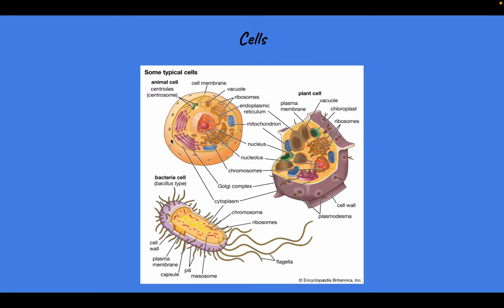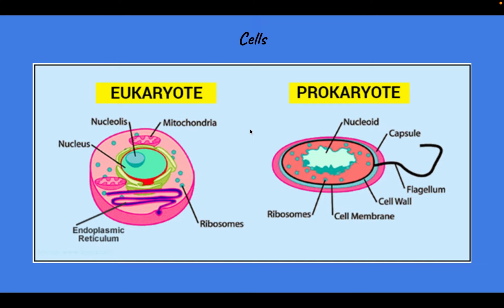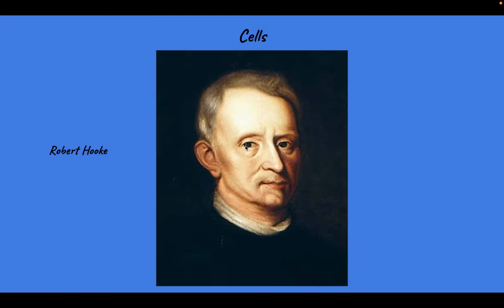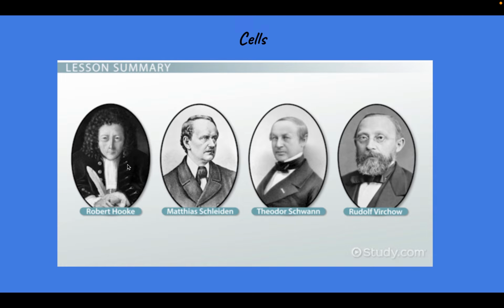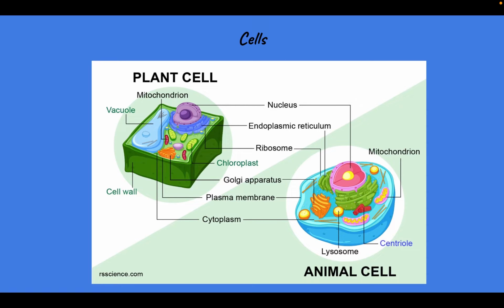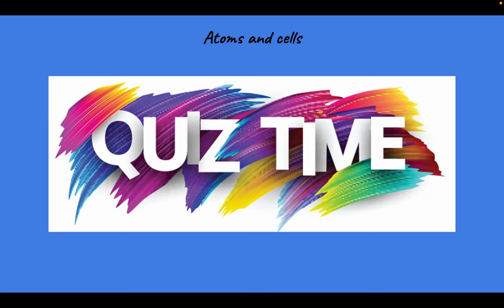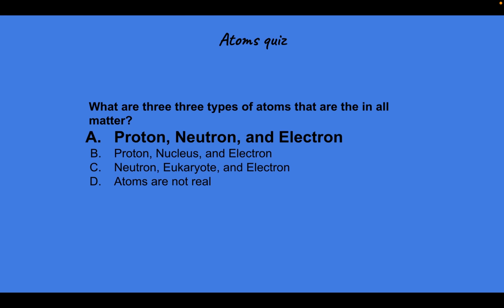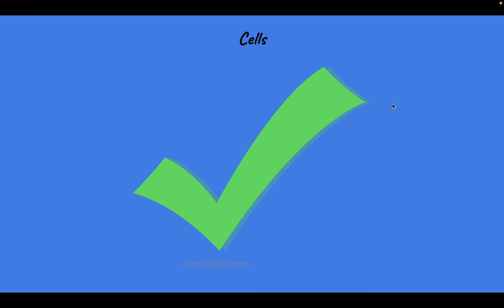Cells and atoms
We are going to learn about cells and atoms and what they are!